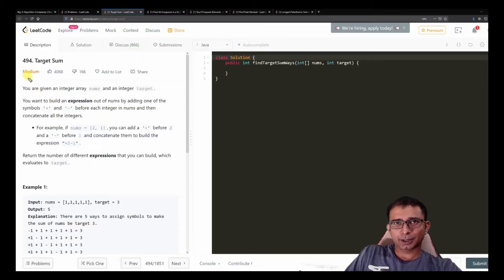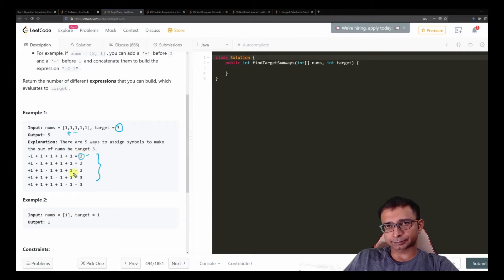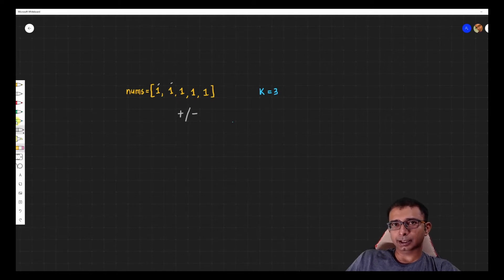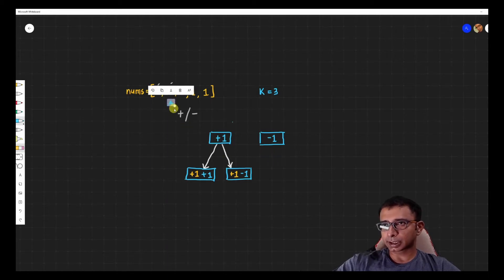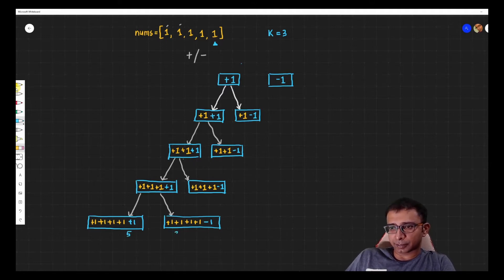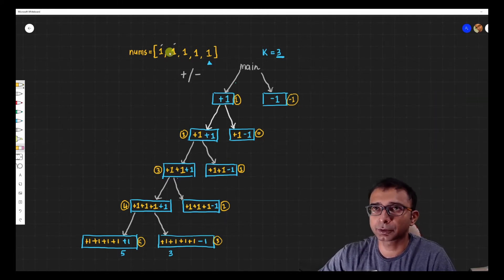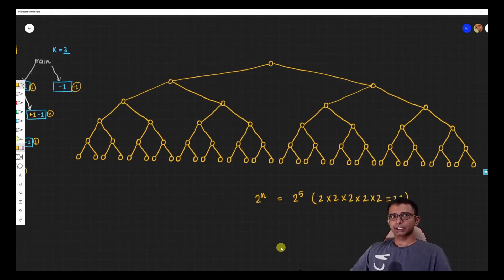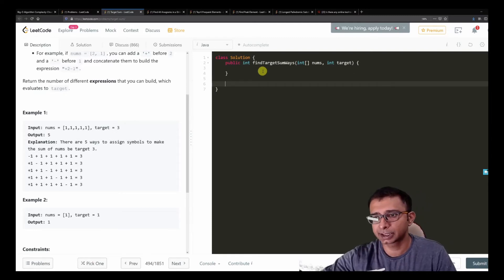494. Target Sum | Leetcode Medium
About the problem (0:00)
Dry run: (1:43)
Coding: (7:13)
Chit chat: (12:05)